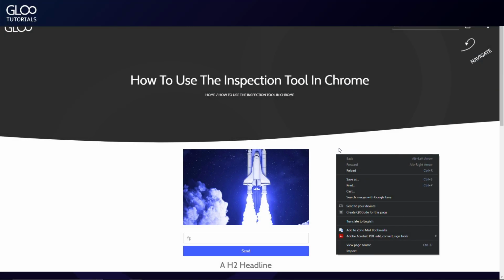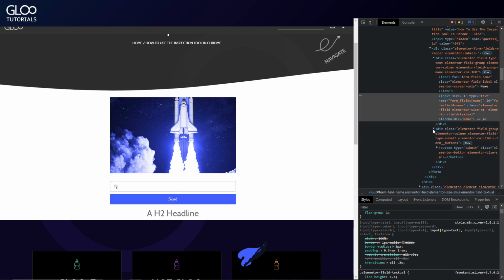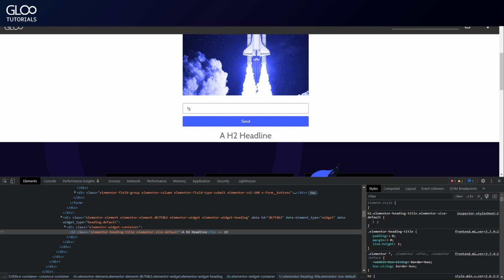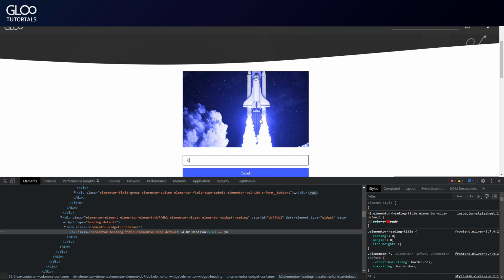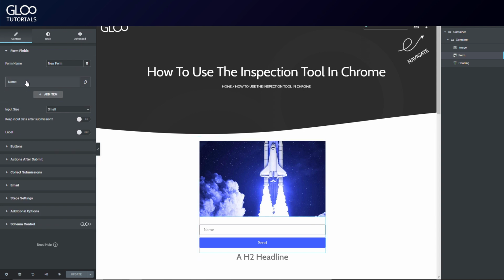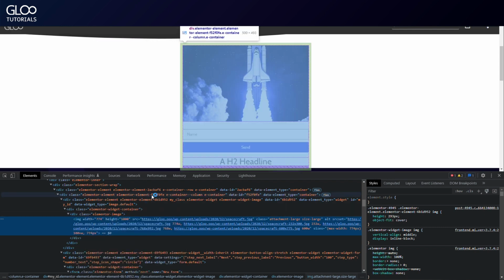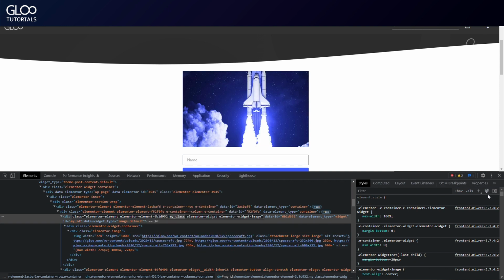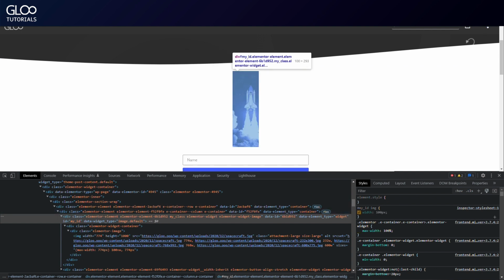Interactor & the Inspection Tool - Tutorial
In this atypical tutorial we're looking at how to use the Inspection tool to understand the basics of the DOM, HTML markup and CSS, and how to use it along other Gloo features to find the IDs of Elementor elements you are looking for to work with.

All Gloo features are included in every single subscription. Try them all out for free at demo.gloo.ooo